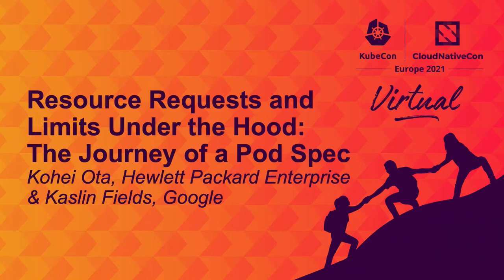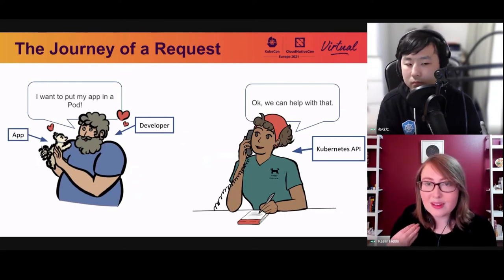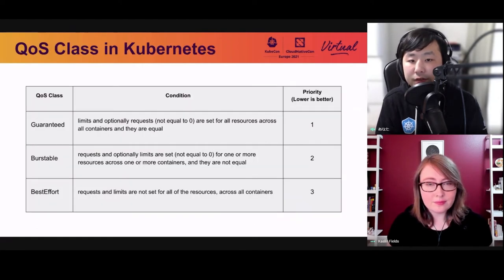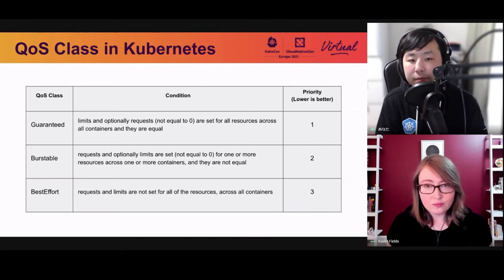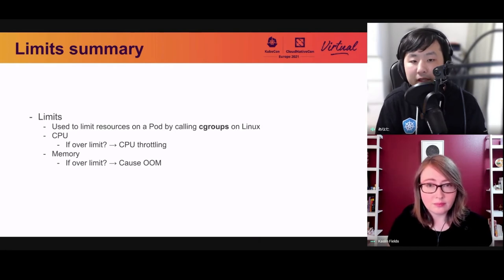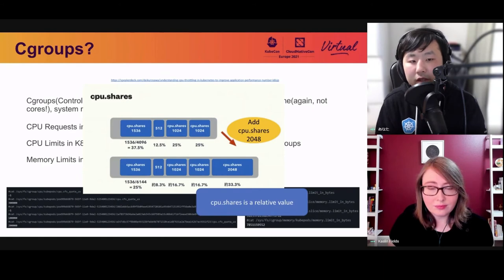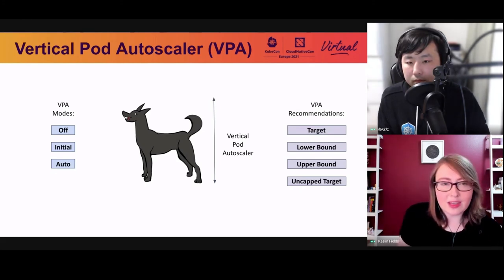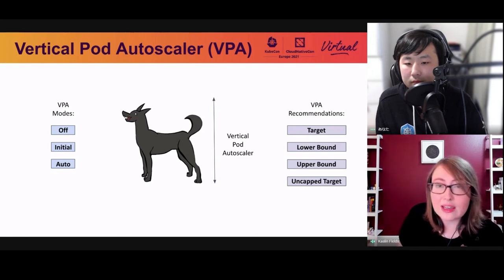Resource Requests and Limits Under the Hood: The Journey of a Pod Spec - Kohei Ota & Kaslin Fields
Resource Requests and Limits Under the Hood: The Journey of a Pod Spec - Kohei Ota, Hewlett Packard Enterprise & Kaslin Fields, Google

Let's learn how resource requests and limits work by illustrating what is really happening inside of your cluster - literally! CNCF Ambassadors Kohei Ota and Kaslin Fields will use fun hand-drawn artwork to walk you through understanding what your cluster is really doing when you set a resource restriction in Kubernetes. Engineers and their applications are going through a transformation. From running apps on a machine or VM directly, to running it in containers, and then to container orchestration via Kubernetes. During this journey, it is easy to become disconnected from what’s really happening on the underlying infrastructure. By learning what Kubernetes is doing under the hood, you can get a deep understanding for how Kubernetes manages compute resources. This talk will cover what happens, starting from setting the restriction on a Kubernetes Pod, then how these parameters will be delivered from the Pod spec to the Linux kernel layer through kubelet and CRI/OCI runtimes.